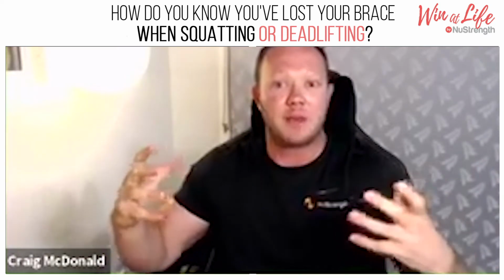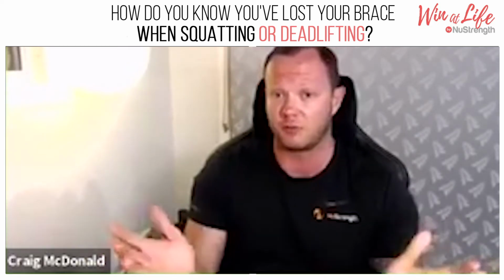How do you know you’ve lost your brace when squatting or deadlifting?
Want to learn how you can restore your metabolism, balance your hormones and lose weight sustainably? Join my Restore Your Metabolism Challenge.

In the three main lifts, squat, bench and deadlift, there are three pillars that when you execute well your lifts will be 100% perfect (given you have the strength to lift the weight you have on the bar).

These pillars are
1. Hip stability
2. Core stability
3. Upper back tightness/shoulder stability

Core stability (achieved by bracing) is so incredibly paramount as it protects your spine from damage and allows power to transfer from the lower half of your body to the upper and vice versa.

Think of your brace/core stability as a game of Jenga. If you move one piece incorrectly, then the tower has no stability and therefore falls and cannot stand.

Lack of bracing, or the inability to maintain your brace as you lift is an incredibly common issue, specifically among women who have had children.

Craig discusses what exactly bracing is and how to access it, how to know when you have lost your brace in your lifts and what to do when you run into this issue!

We recommend using a weight lifting belt to assist with your core stability, specifically if you are struggling to maintain it or if you are lifting heavier weights.